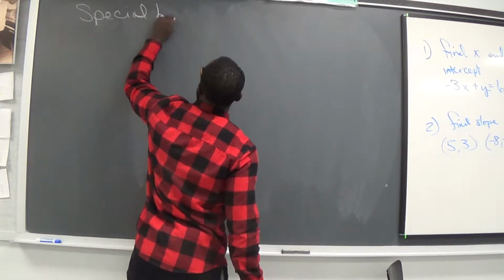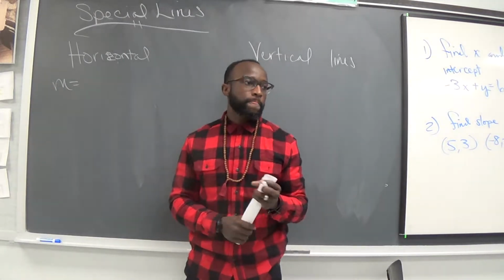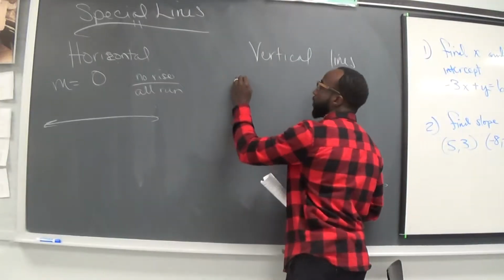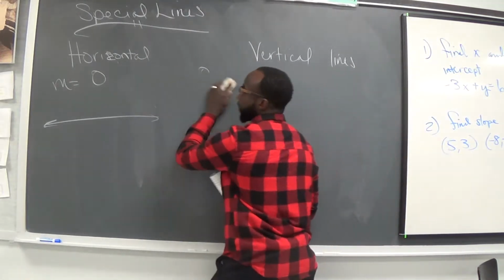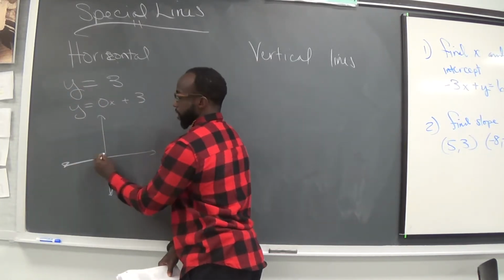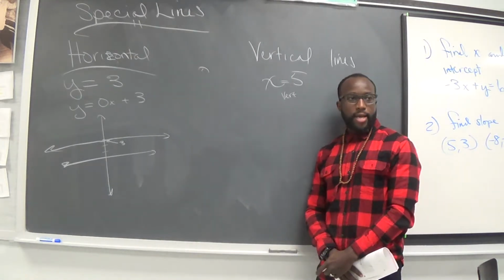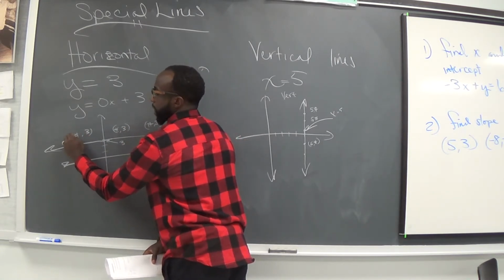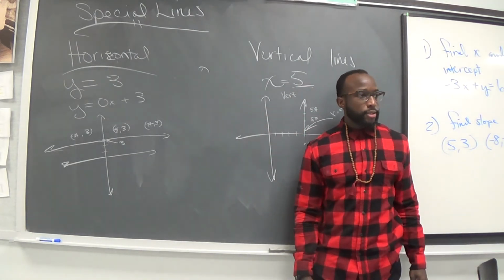Algebra: Special Lines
There 2 types: Horizontal Lines and Vertical Lines

When y = (any number) you have a horizontal line

When x = (any number) you have a vertical line going through the (any number)